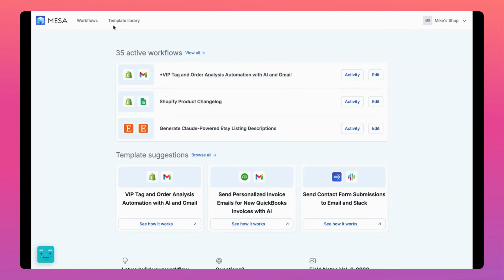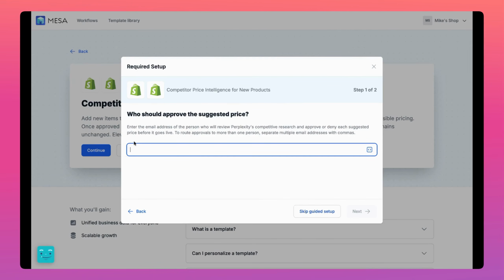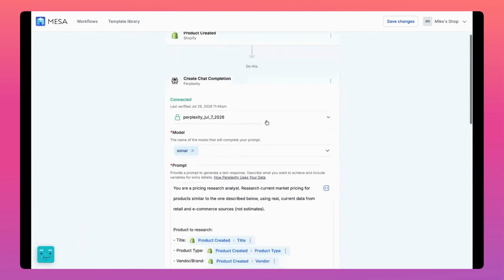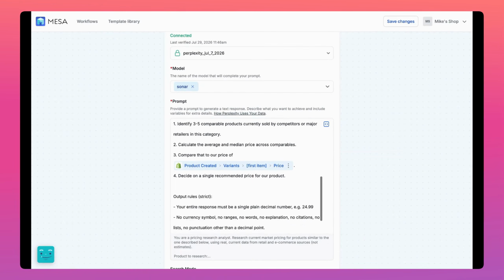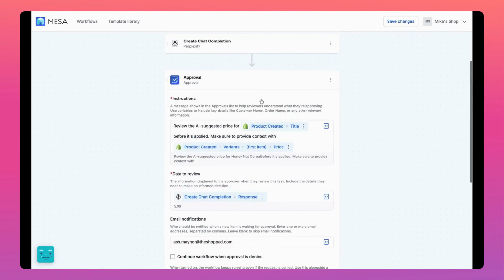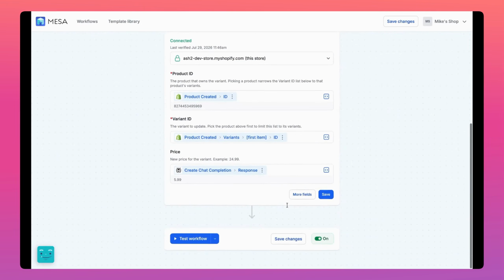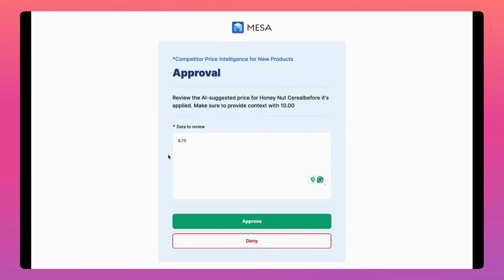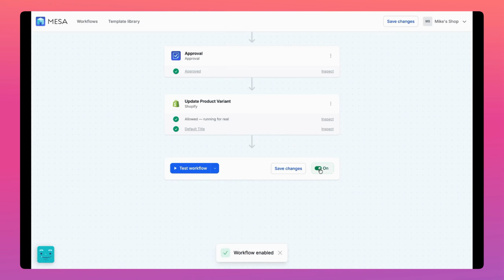Stop Guessing What to Charge. Let AI Research It for You!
🆓 New to MESA? Start free

Are you priced right? Most Shopify merchants are guessing. This MESA workflow uses Perplexity to research live competitor prices the moment a new product hits your store, then sends you a suggested price for approval before anything changes.

0:00 Are you priced right?
0:09 MESA setup wizard walkthrough
0:17 Trigger: Shopify Product Created
0:24 Perplexity researches live competitor prices
0:36 Human-in-the-loop approval email
0:48 Price updates automatically on approval
0:56 Live test with real data
1:15 Turn it on